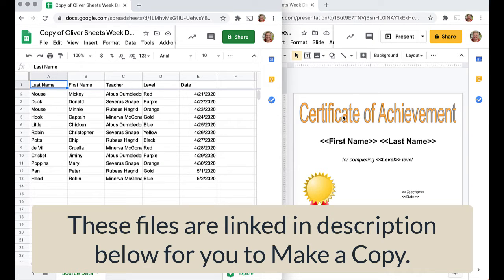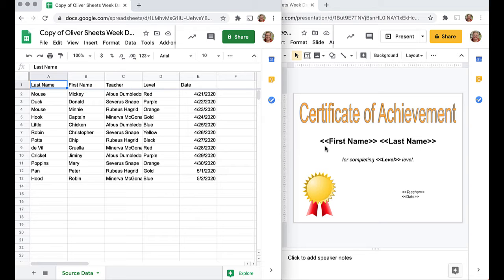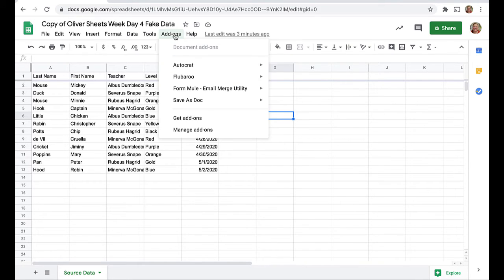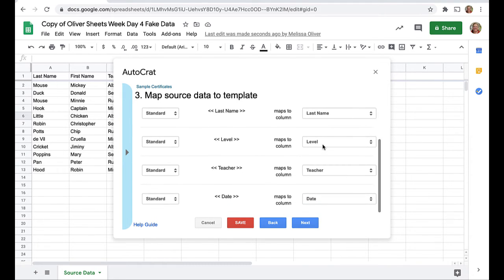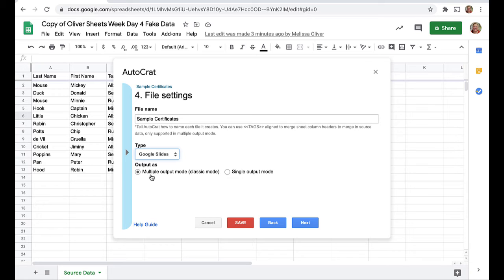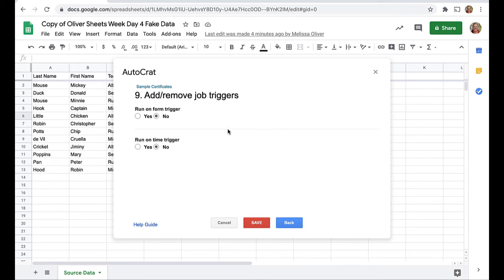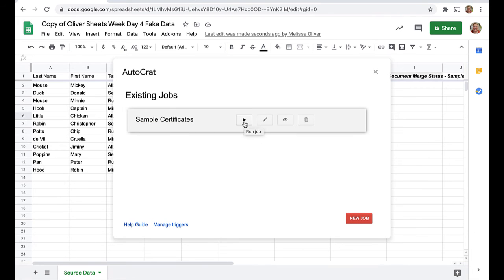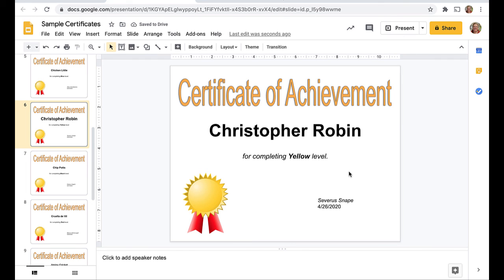Oliver Google Sheets Week Day 4: How to Create Personalized Certificates using Autocrat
Tutorial showing How to create personalized certificates using Google Sheets with the Add-on Autocrat and Google Slides.

Make a Copy of These 2 Files to Follow Along with Tutorial.